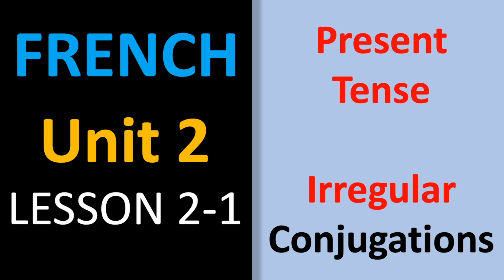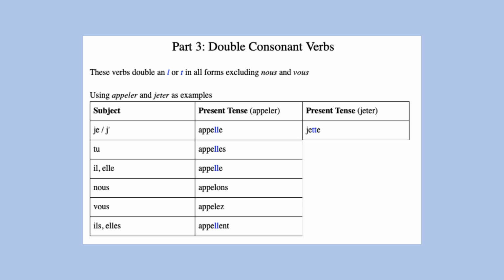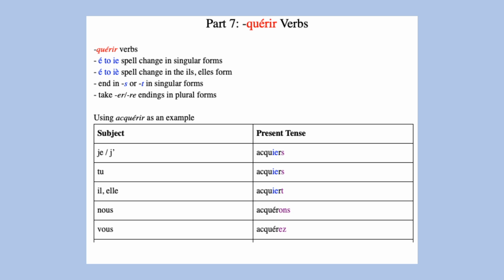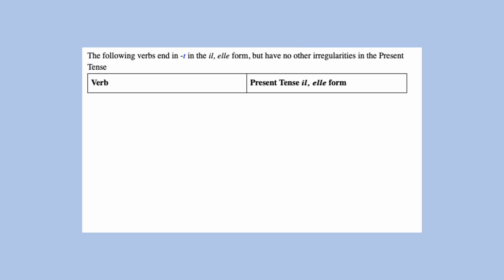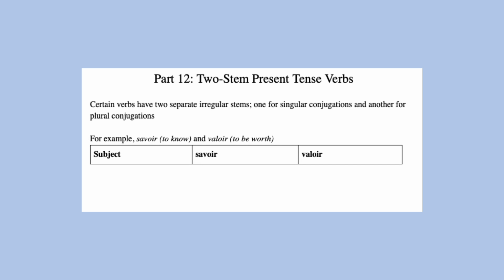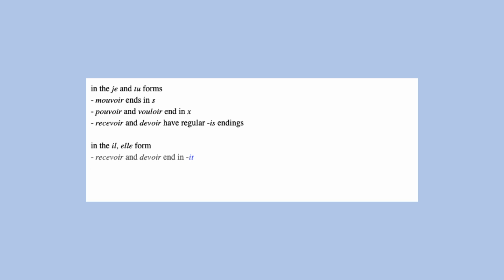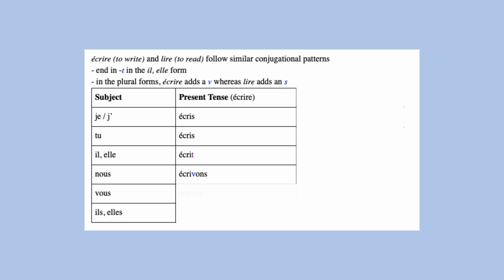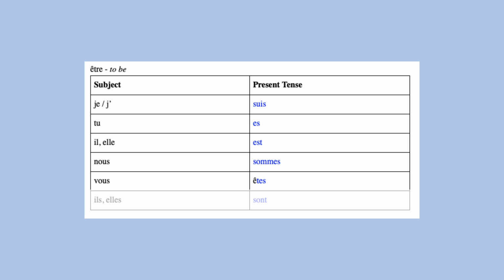French 2-1 | Irregular Present Tense Conjugations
0:20 - ger Verbs
0:45 - cer Verbs
1:05 - yer Verbs
1:30 - ayer Verbs
1:50 - Double Consonant Verbs
2:25 - Accented è Verbs
2:50 - ir Verbs with er Endings
3:05 - uire Verbs
3:55 - quérir Verbs
4:15 - dormir-type Verbs
5:40 - Verbs That Are Only Irregular in the "il, elle" Form
6:10 - Verbs That Are Only Irregular in Singular Forms
7:00 - Verbs That Are Only Irregular in Plural Forms
7:45 - Two-Stem Present Tense Verbs
9:35 - Three-Stem Present Tense Verbs
11:05 - Other Irregular Present Tense Verbs